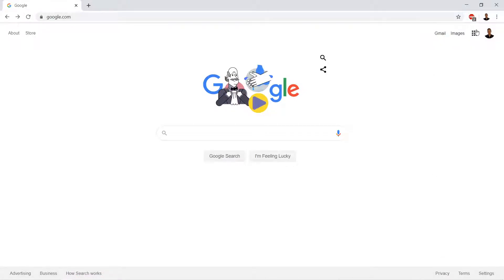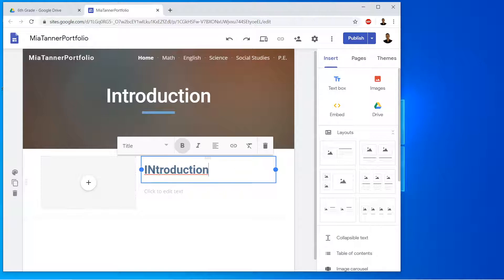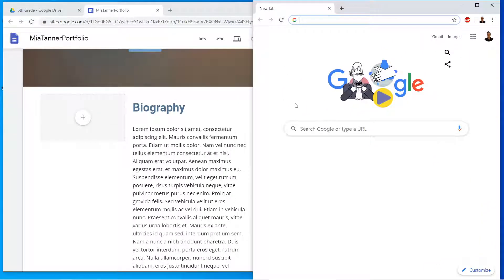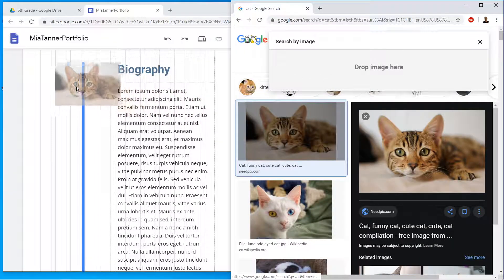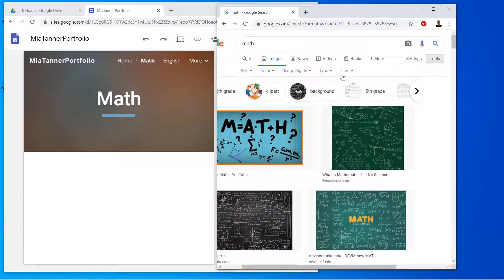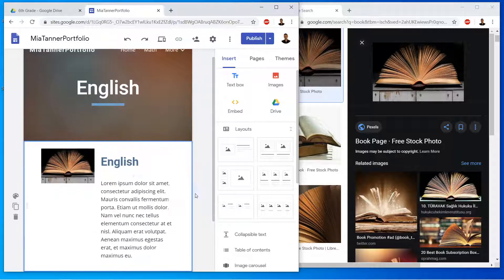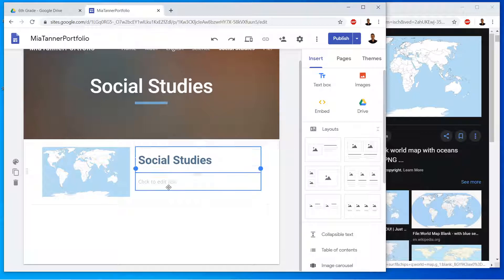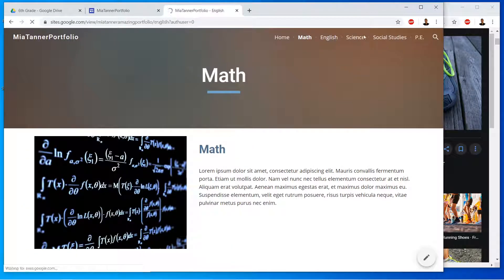Google Sites : 02 : Easiest Way to Add Photos to Elementary School Portfolio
This video focuses on creating the site and adding pages for an elementary school portfolio.This video is part of a series of videos on how to use google sites . It focuses on students using google site to make a portfolio, but could be used by anyone.